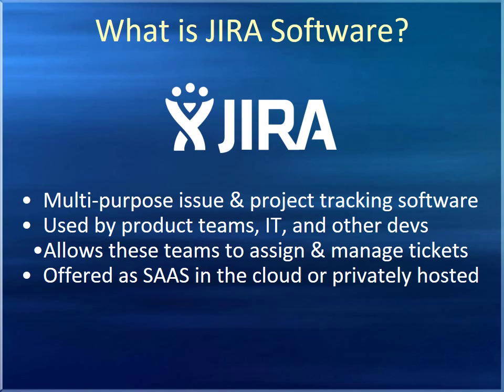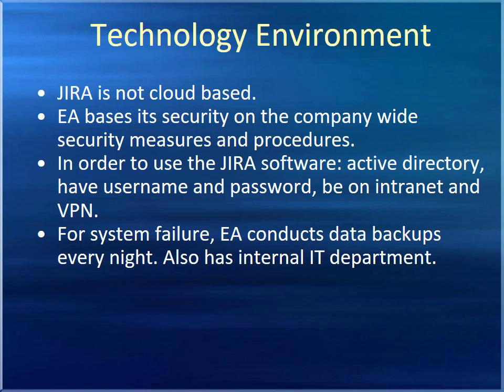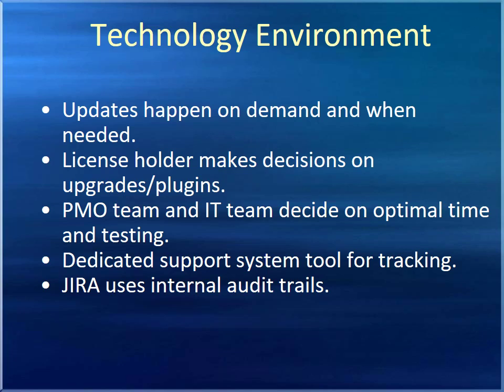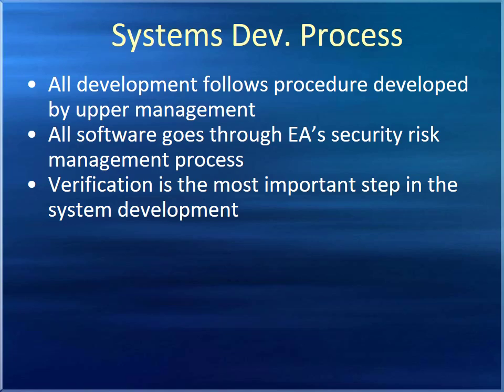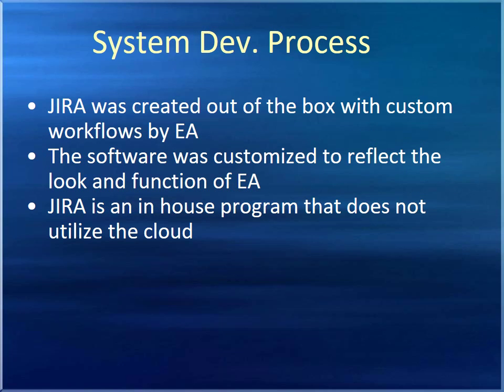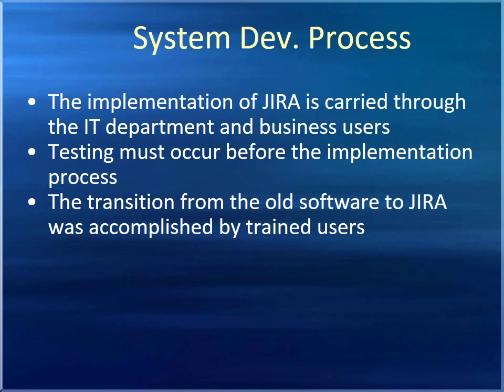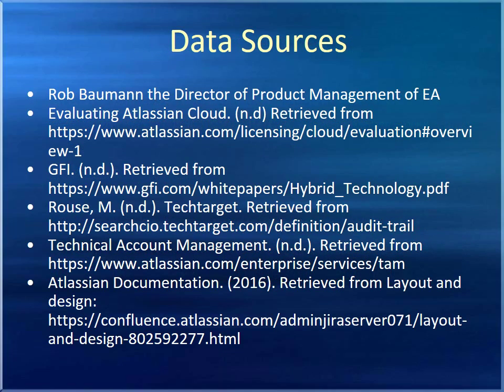Electronic Arts Inc Final Presentation 1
Burg, Dustin
Eyoh, Ekaete
Magnuson, Mackenzie
Mathiowetz, Joshua
Summer 2016 Final EA Video Presentation